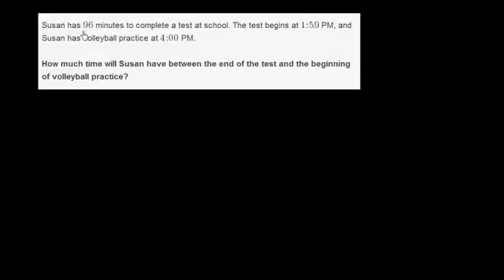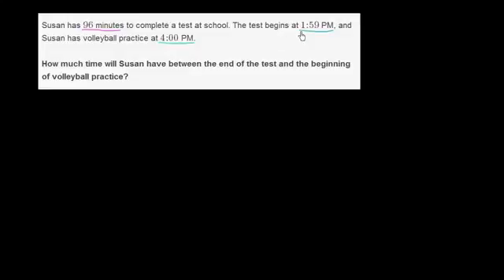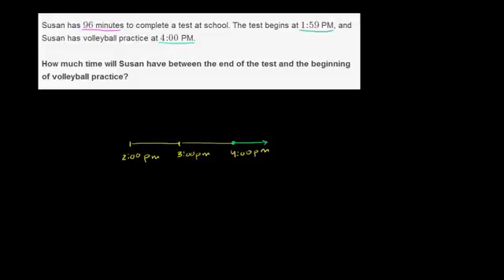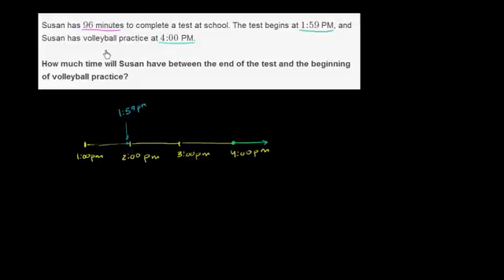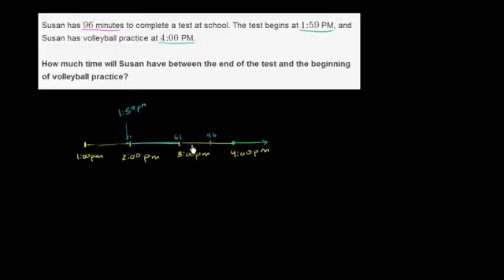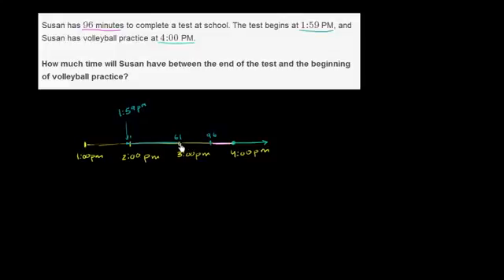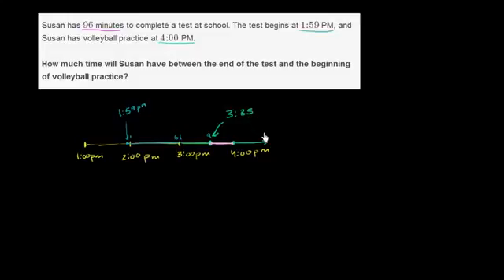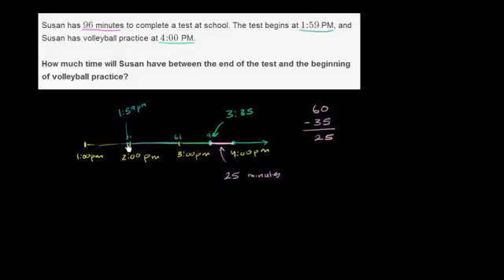Time word problem